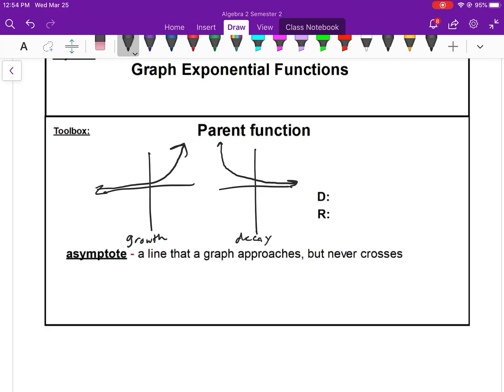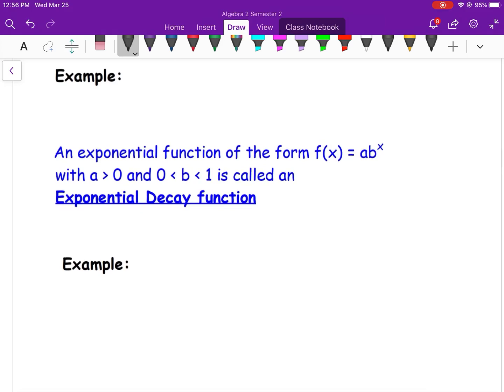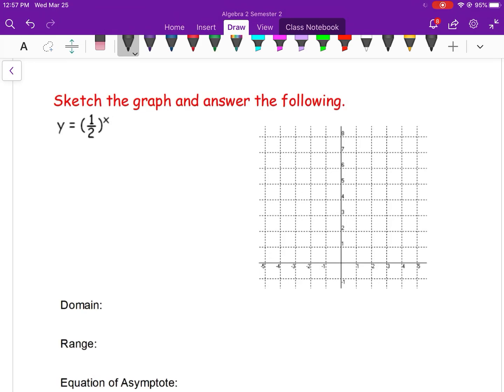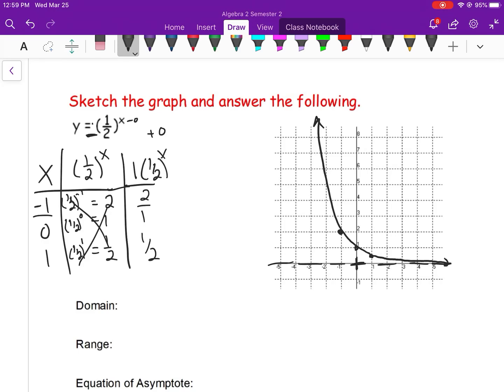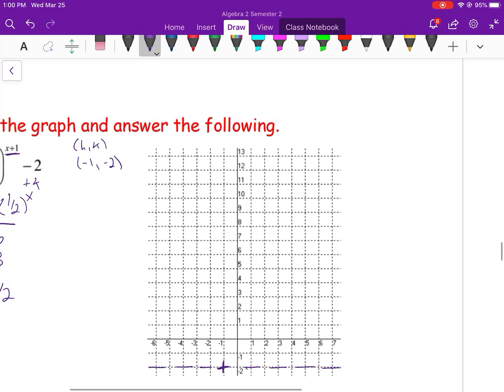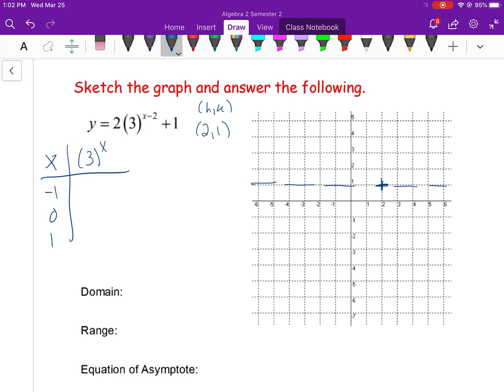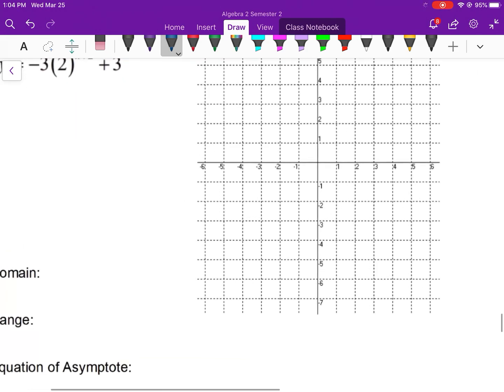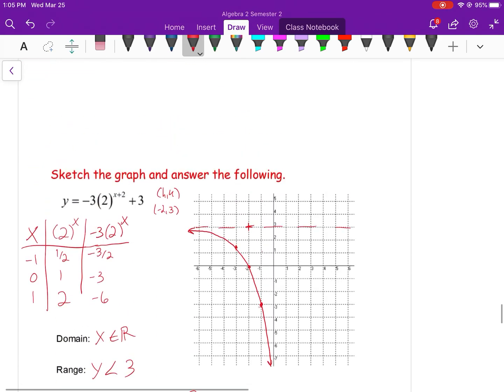8.1-8.2 Exponential growth and decay/ graphing exponential functions